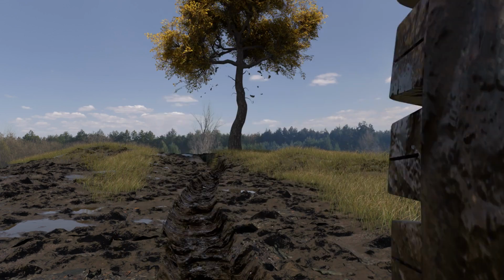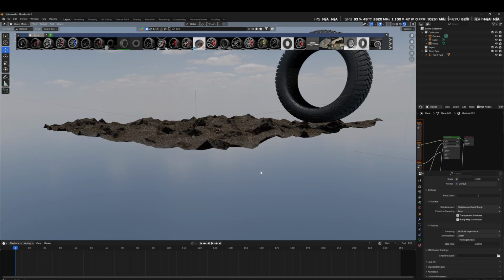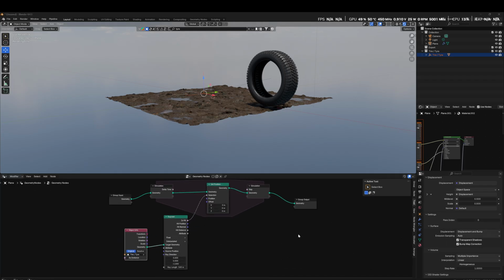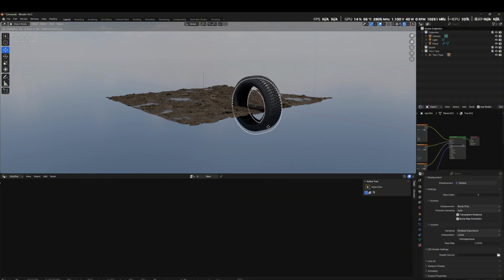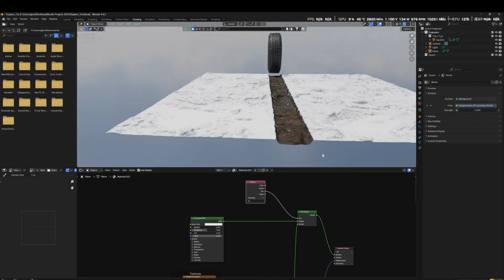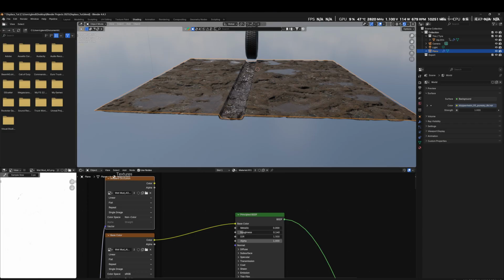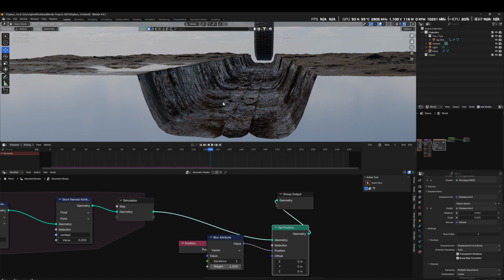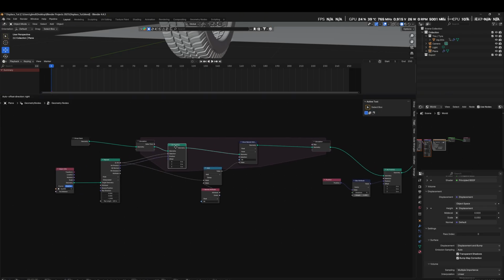Blender Geometry Node Displacement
In this tutorial i will quickly and effectivley show to cleanly and easily displace meshes in Blender using Geometry Nodes. No need for dynamic painting.